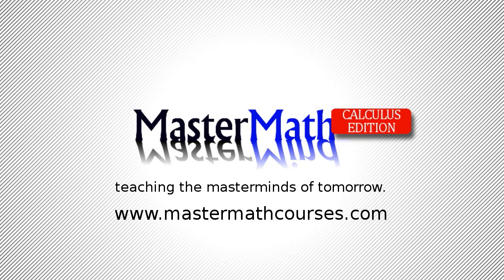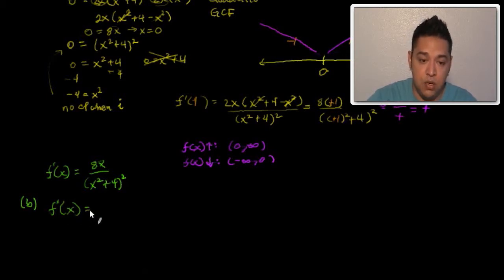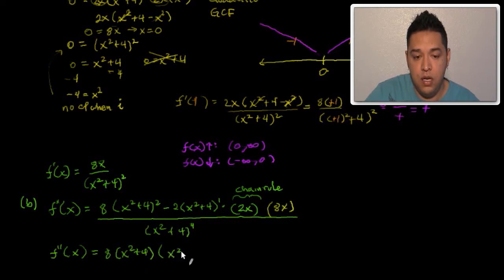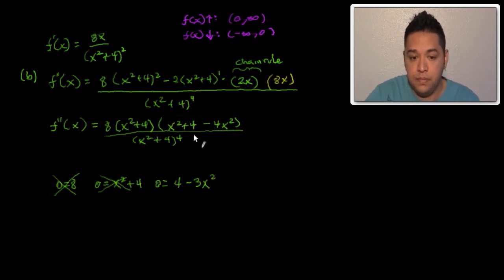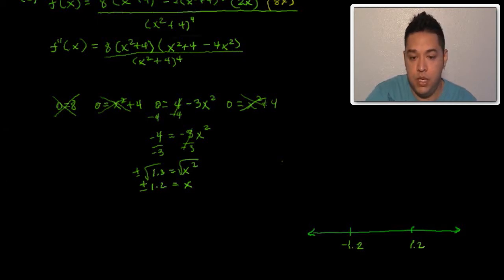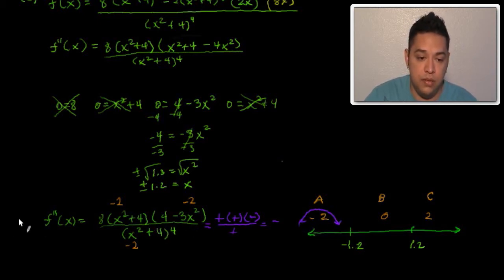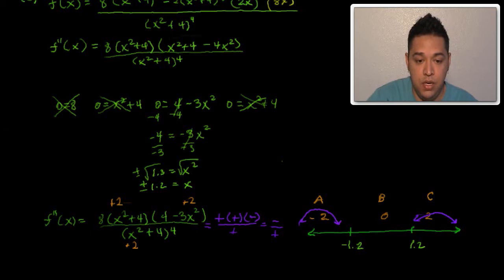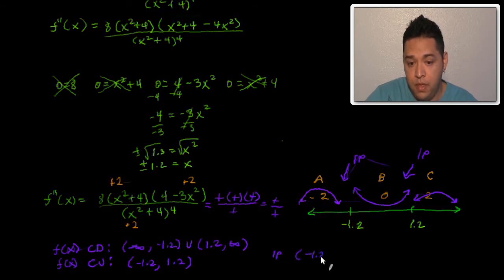Local Min/Max::Quotient Rule::Concavity::Inflection Points::Imaginary::Part 2